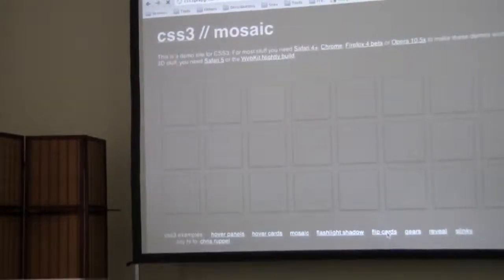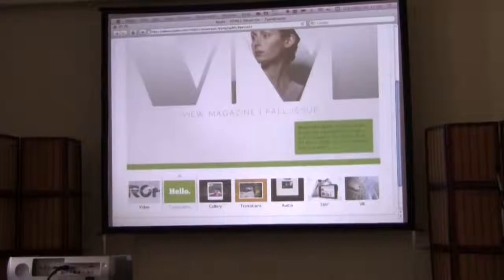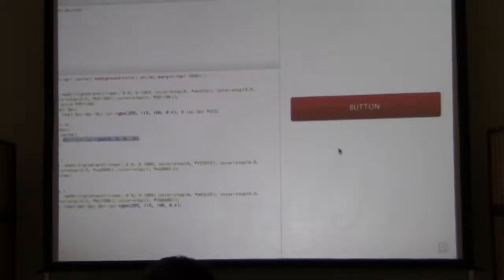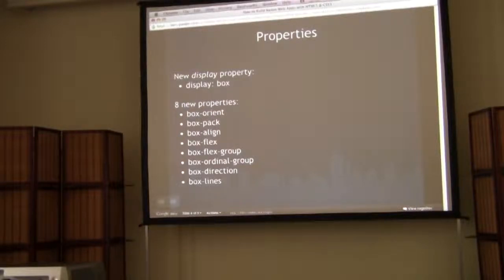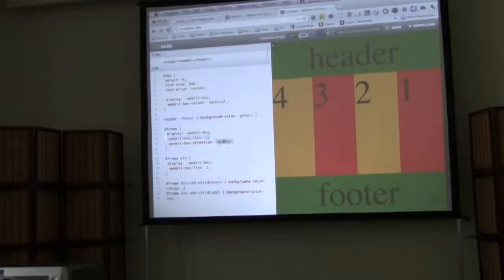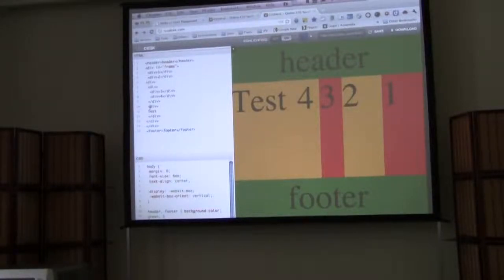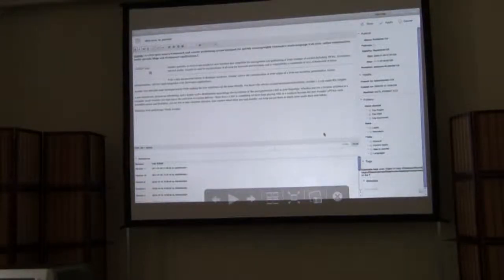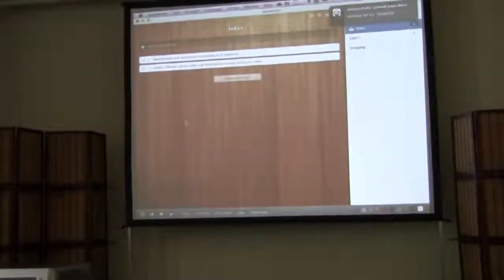How to Build Native Web Apps with HTML5 and CSS3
by Tom Janssens and Stian Didriksen